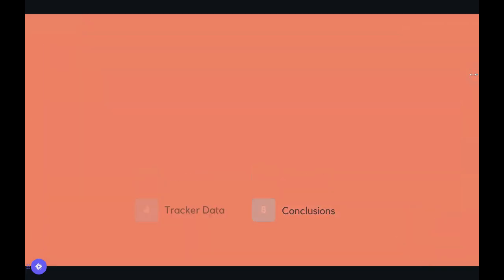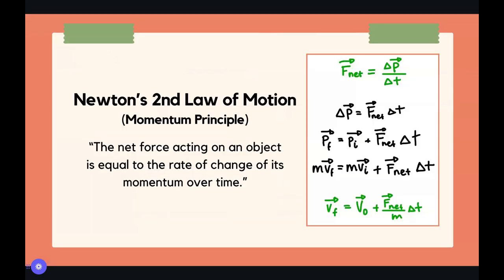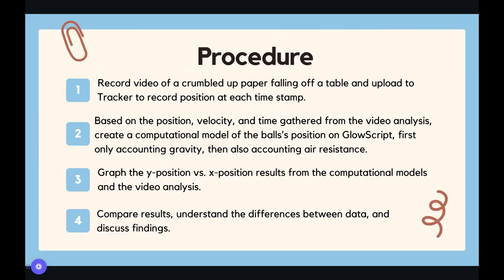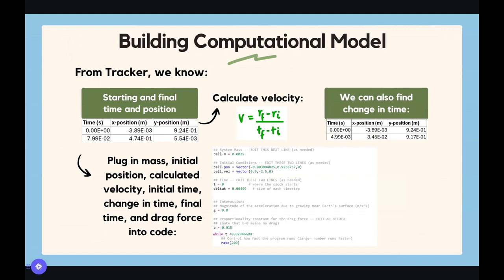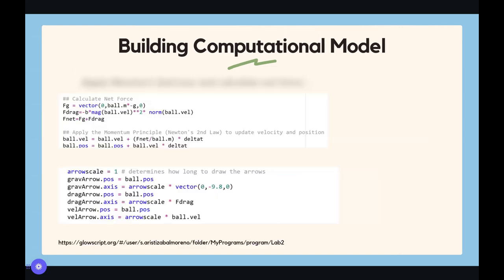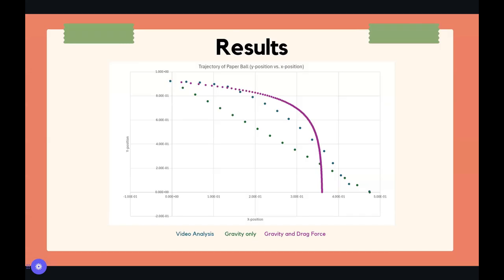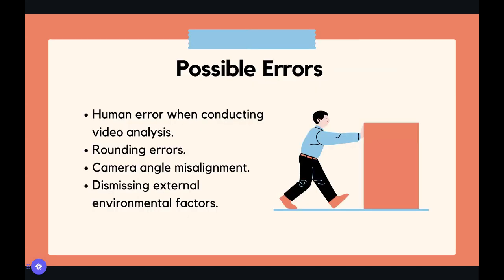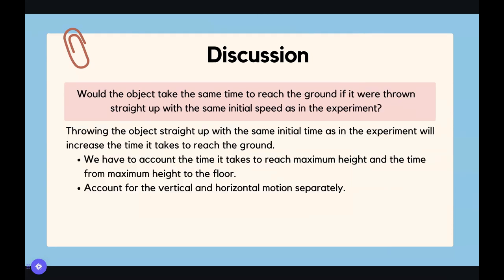PHYS 2211-Lab 2: Projectile Motion- Silvana Aristizabal Moreno